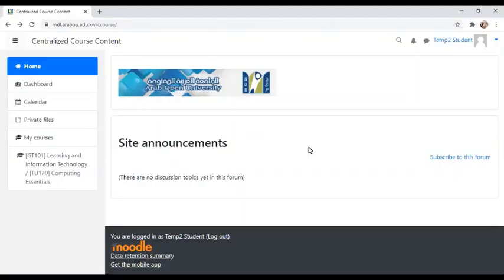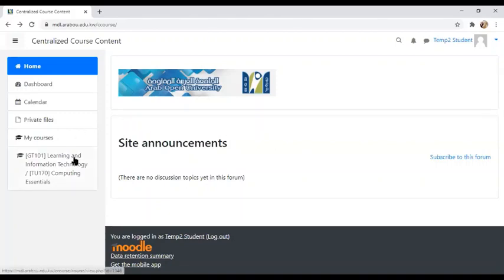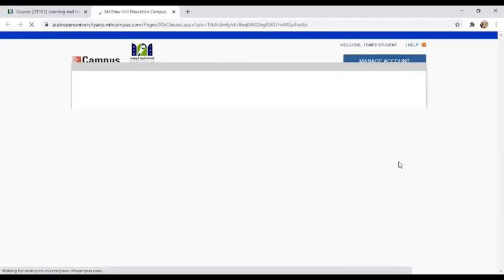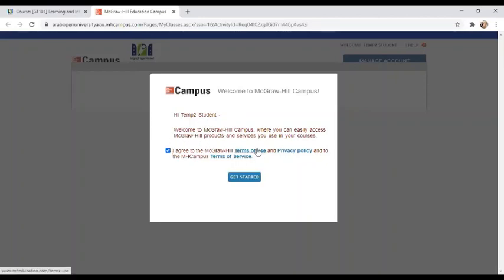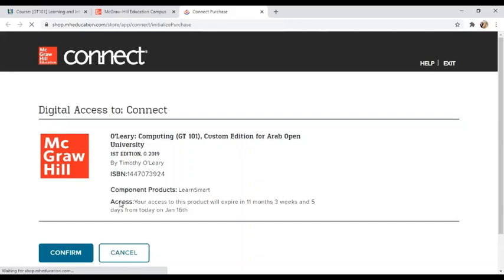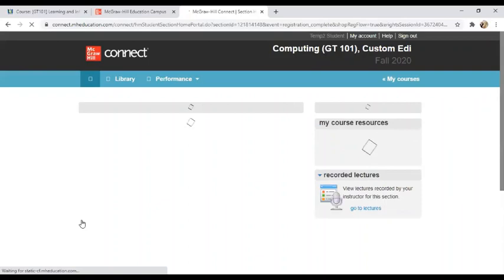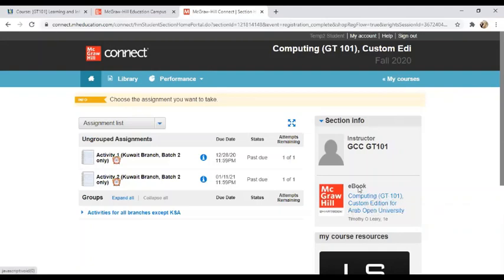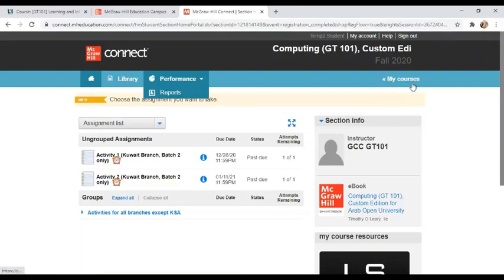Guides for students to access Connect via the LMS (English Version)